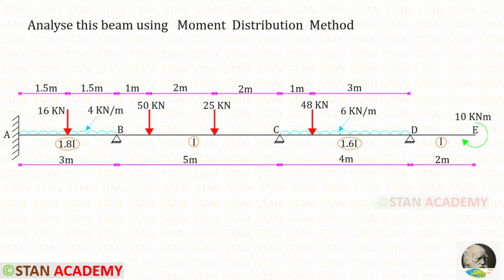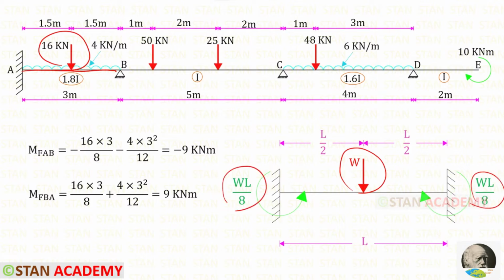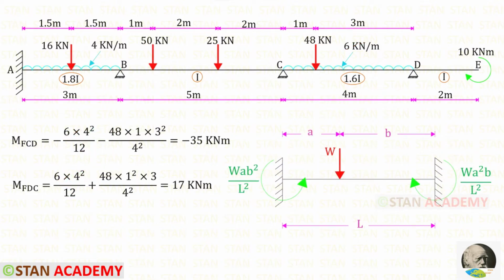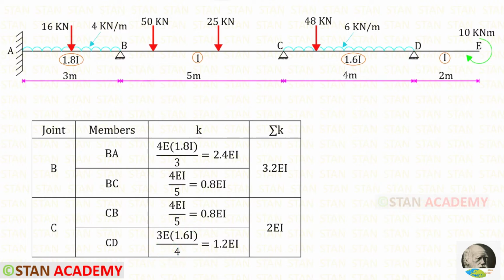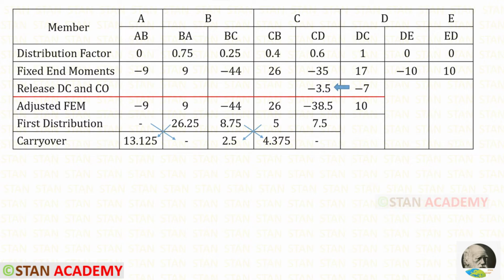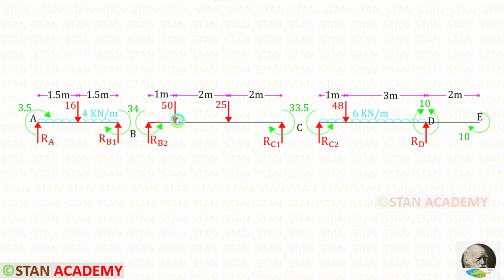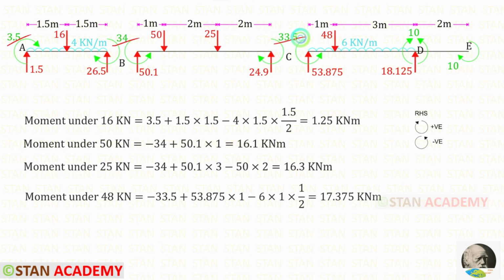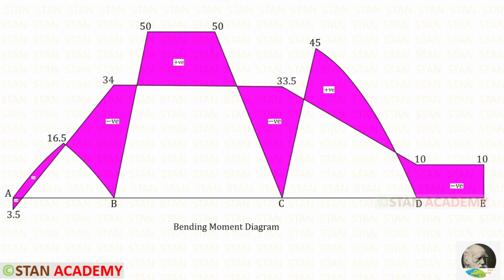Moment Distribution Method for Beam Analysis - Problem No 22 ( Three Span with Overhanging )